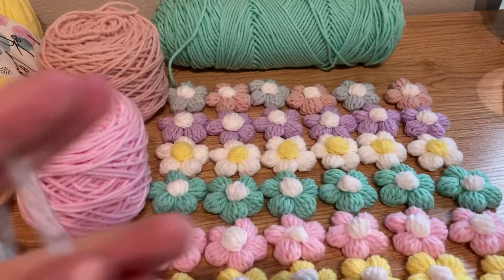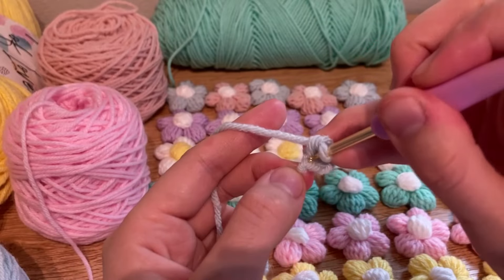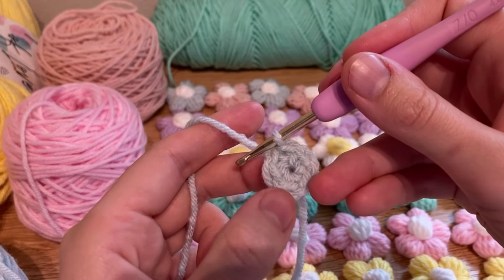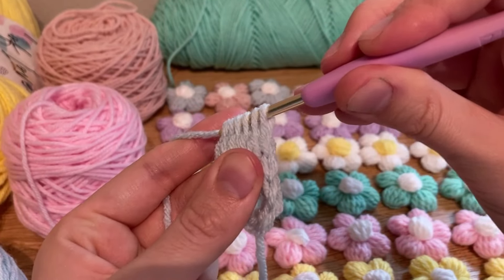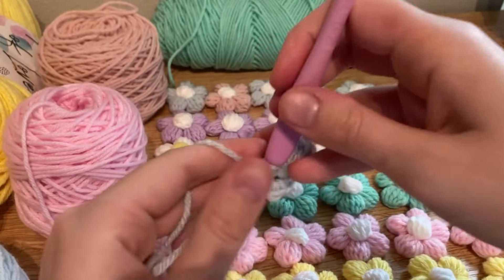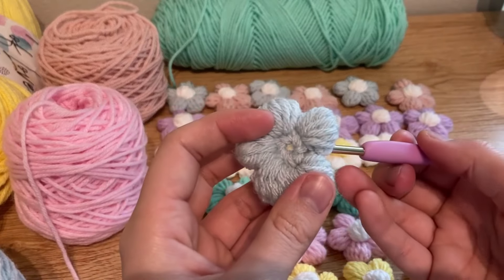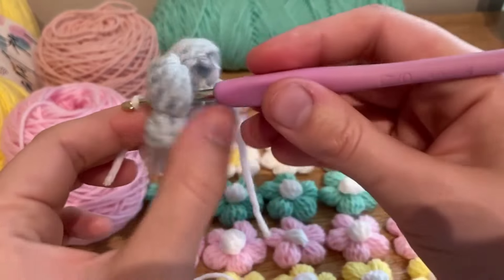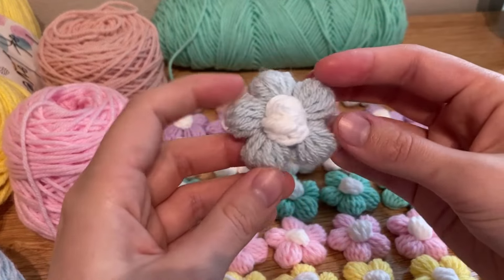【Crochet】 Puff Flower Tutorial 【Beginner Friendly】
This pattern is for using Medium yarn and a 4mm Hook. It may not have the same puff effect for other yarn sizes.

【Written Pattern】I tried writing it, but it's easier to follow the video.
Row 1 : 5sc in Magic Ring, slst to first stitch
Row 2 : (chain 2, yarn over then insert hook pull the yarn though until it is level with the chain2 then pull though 2 and repeat 4 more times you will have 6 loops on the hook, chain2, slst) repeat 5 times, last slst goes in the next stitch

Middle Puff
Chain 3, 4dc in 3rd stitch from hook, cut yarn and pull through